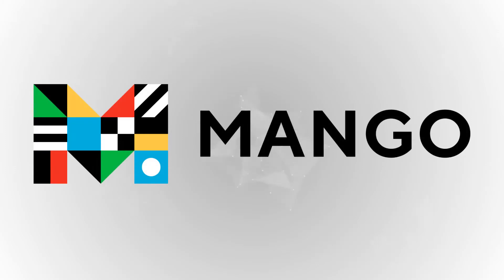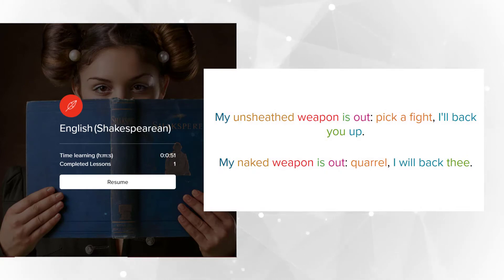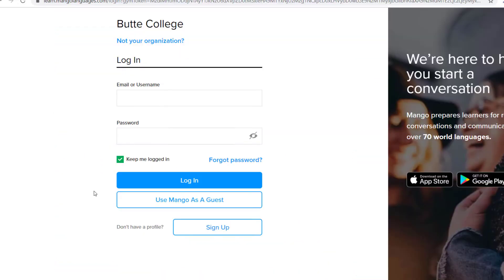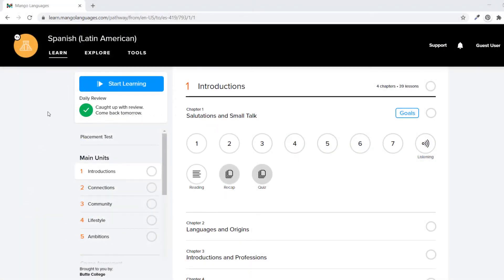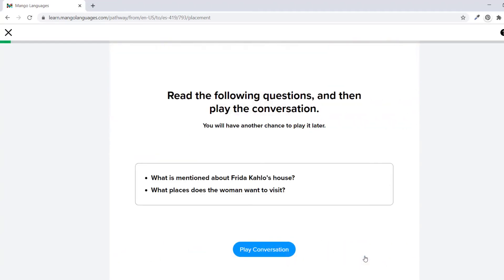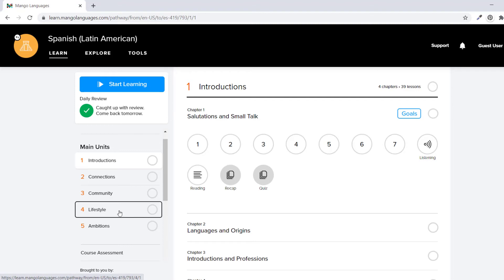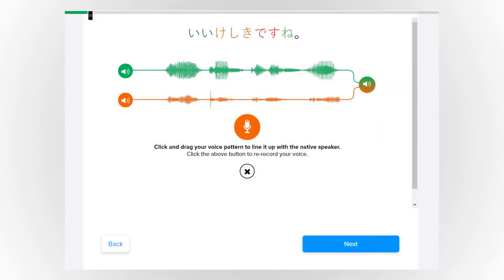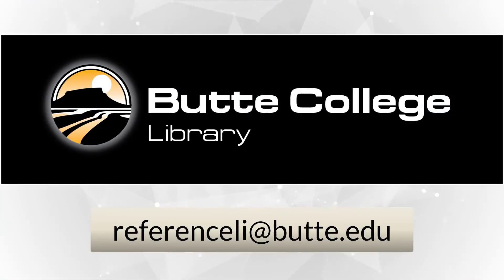Mango Languages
Introduction to the Mango Languages learning program.
Butte College Library